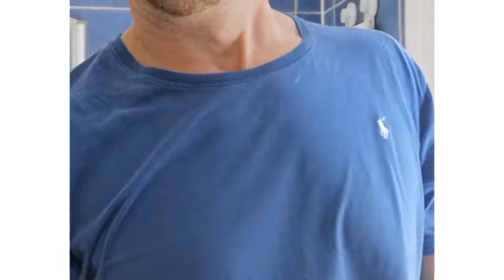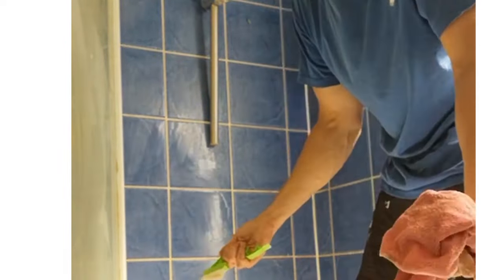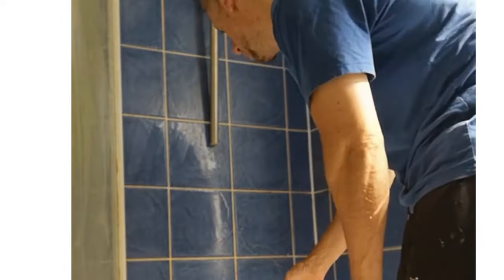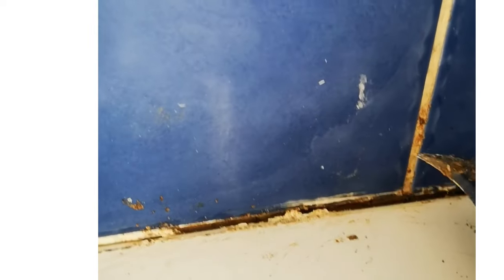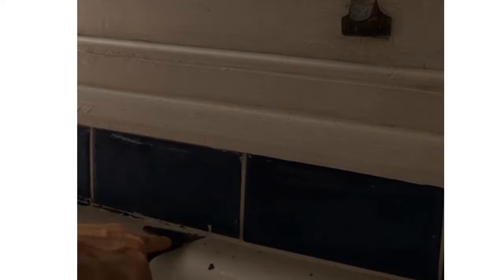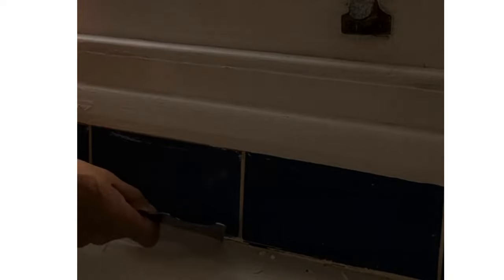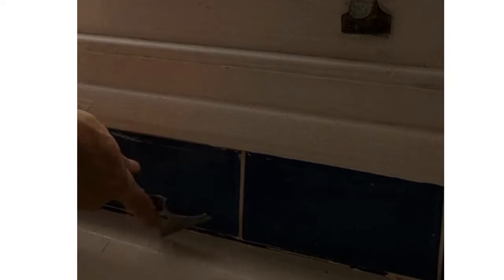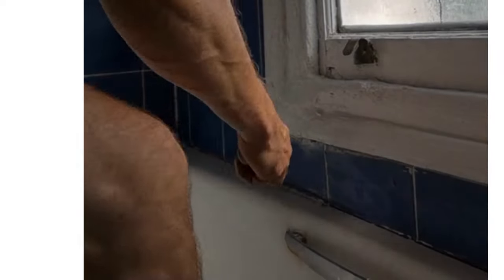Master caulking around the bath like a PRO!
i do a quick caulking job around a  bath tub this  is an easy step by step guide for yourselves to follow , it makes such a world of difference to the bath and room there is no reason not to follow this video and do it yourself, thank you so much  for watching i really appreciate it hope everyone gets something out the video please like subscribebathroom#bathtub#home improvement#bathroom renovation#caulking